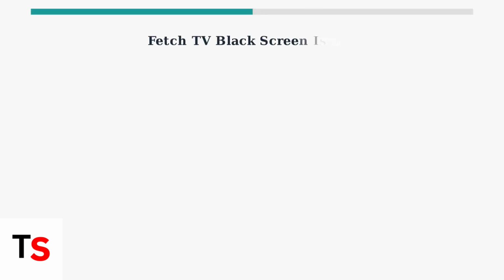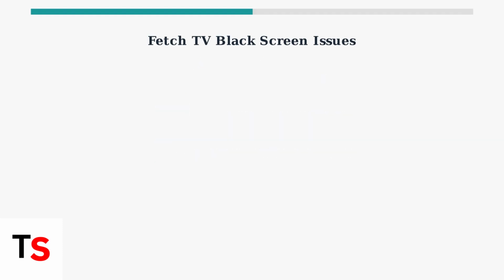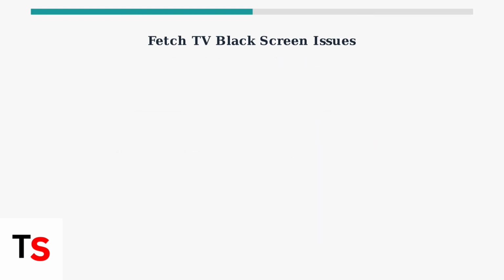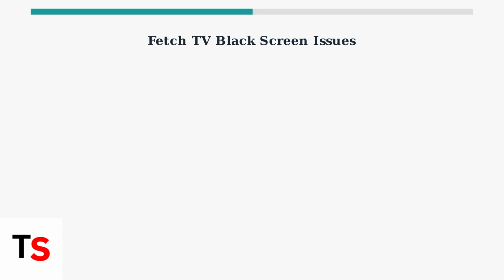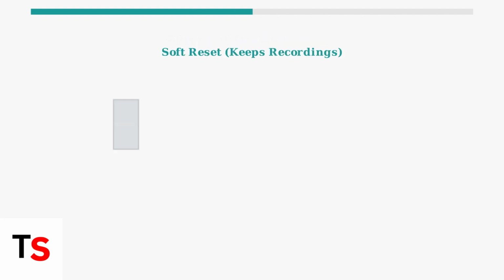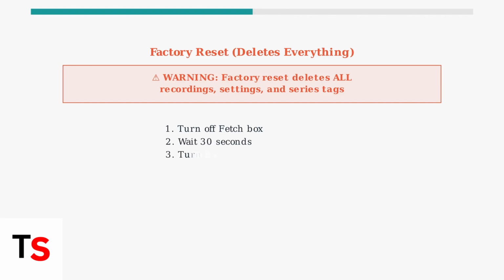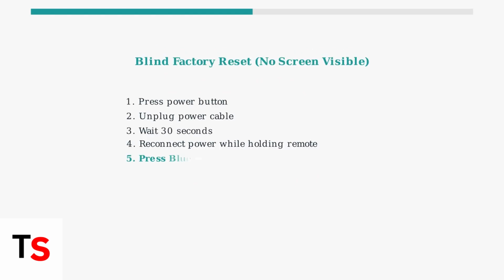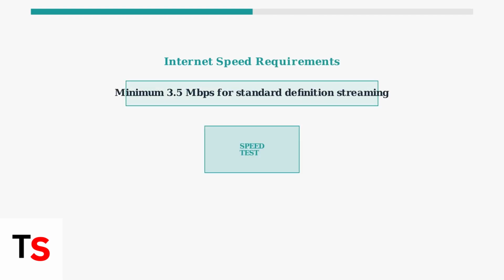How To Fix Fetch TV Black Screen Issue | Reset & Display Troubleshoot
Discover effective solutions to fix the Fetch TV black screen issue. Follow our guide for resetting and troubleshooting display problems effortlessly.